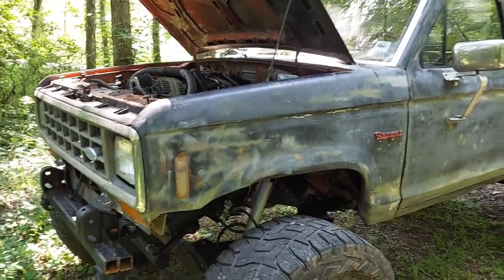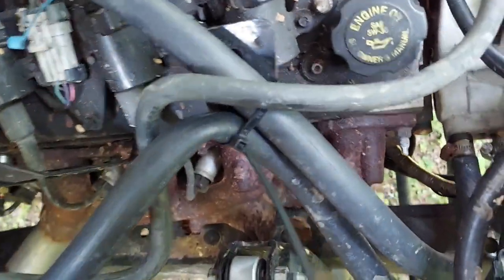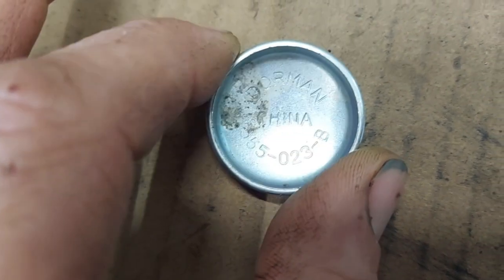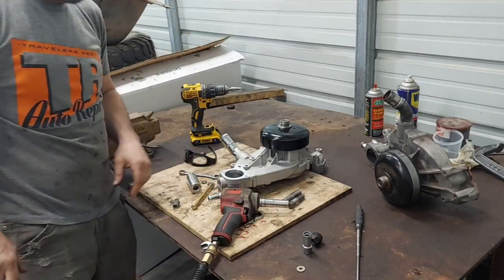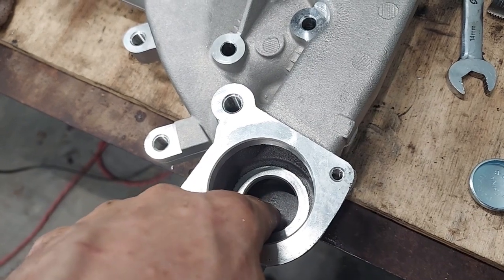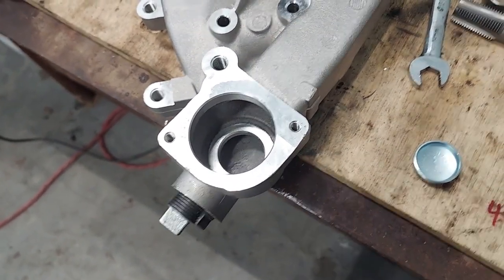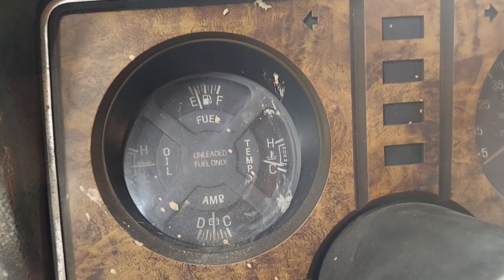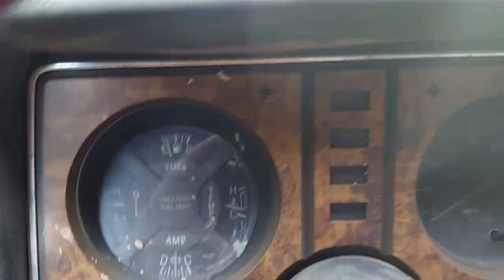ls swap overheating problems and solutions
In this episode we break into the ls engine cooling system and do some mods to the heater hoses and delete thermostat to make this ls engine stay cool in the carolina heat!